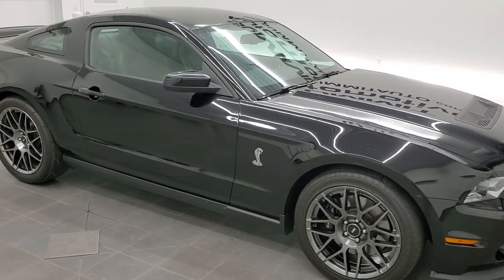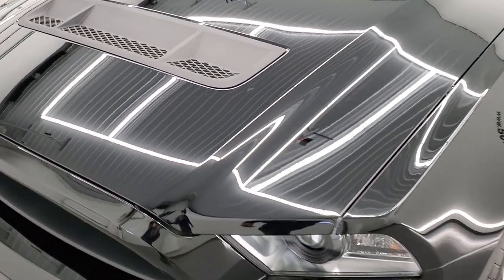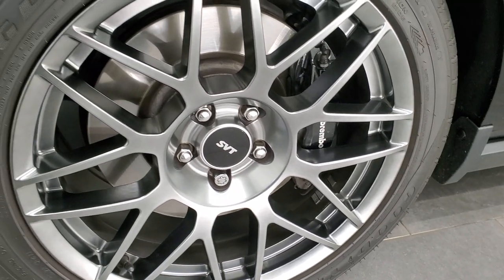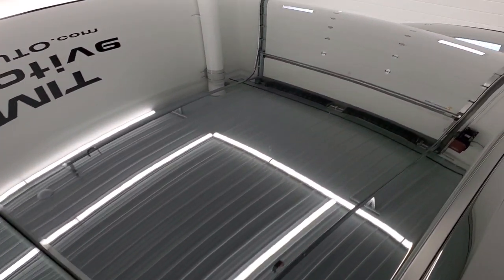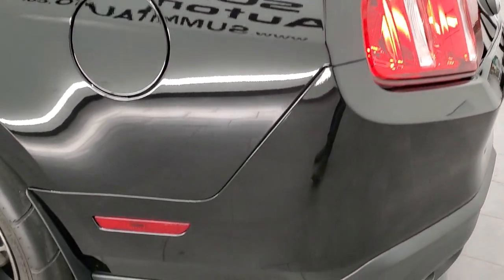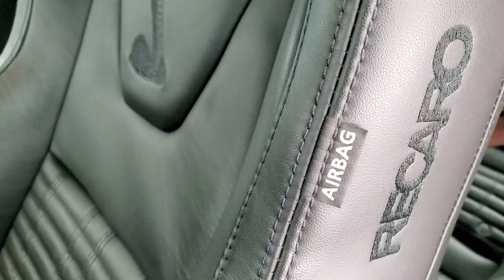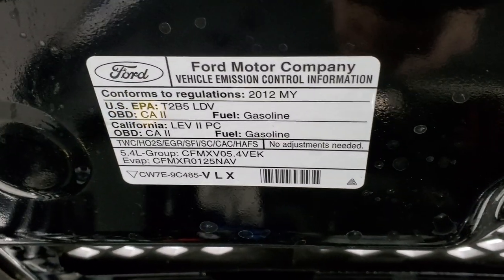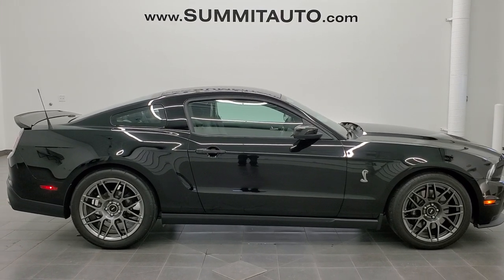2012 FORD MUSTANG GT500 GT-500 GT 500 RECARO SEATS BLACK WALKAROUND 12681Z SOLD!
This 2012 FORD MUSTANG GT500 GT-500 GT 500 WITH RECARO SEATS AND SVT PERFORMANCE IN BLACK CLEARCOAT FOR SALE IN FOND DU LAC OSHKOSH WISCONSIN 54935 is the vehicle we did walk around review of today.

Thank you for checking out this video of this 2012 FORD MUSTANG GT500 GT-500 GT 500 WITH RECARO SEATS AND SVT PERFORMANCE IN BLACK CLEARCOAT FOR SALE IN FOND DU LAC OSHKOSH WISCONSIN 54935

STOCK: 12681Z
PRICE: $48,999
MILES: 9,117
MAKE: FORD
MODEL: MUSTANG GT500
VIN: 1ZVBP8JS6C5236613
LOCATION: FOND DU LAC OSHKOSH WISCONSIN, 54937 TRUCKS ON 41

CLEAN TITLE HISTORY! CLEAN CARFAX! 5.4 Liter DOHC Supercharged V8 Engine, 550 Horsepower, Two Door Coupe, SVT Performance Package, Aluminum Hood With Air Extractors, Launch Control, 6 Speed Manual Transmission Stick Shift, Rear Wheel Drive RWD 4x2 Two Wheel Drive, Driver Seat Height Adjuster, Non Smoker, Shelby Man Recaro Leather Seats with Suede Inserts, Black Ebony Leather Seats, Bucket Seats, Dual Rear Exhaust, Power Mirrors With Built-in Blindspot Mirrors, Advancetrac with Electronic Stability Traction Control, 3.73 Gear, Mickey Thompson P305/35 R20 Tires, Goodyear Eagle F1 265/40 ZR 19 Front Tires, Painted SVT Alloy Rims Premium Wheels,, Four Wheel Disc Brakes, Brembo Front Disc Brakes, Decklid Spoiler, Fog Lights, HID High Intensity Discharge Headlights, LED Tail Lamps, Easy Fuel Capless Fuel Fill, Chrome Tipped Exhaust, AM / FM Radio Tuner, Sirius/XM Satellite Radio Capabilities Sirius / XM, CD Player, Auxiliary MP3 Jack Portable Audio Connection, USB Jack Portable Audio Connection, Keyless Entry System, Rear Window Defroster, Driver and Passenger Front Air Bags, L.A.T.C.H. Child Safety System, Side Curtain Air Bags SRS Safety Restraint System, Multi-Function Steering Wheel Controls, Homelink System with Three Programmable Buttons for Garage Doors, Lighting Systems & Security Systems, Compass, Outside Temperature Display and Mileage Display, Factory Floormats, Ambient Color Change Lighting, Air Conditioning AC, Cruise Control, Power Locks, Power Windows, Tilt Steering Wheel, Automatic Headlights Autolamp, Black, CLEAN AUTOCHECK! Very very clean inside and out! This is one of the sharpest 2012 Ford Mustang GT500 cars we have ever had on our lot! Make your move before this super clean GT500 is gone!

STOCK: 12681Z
PRICE: $48,999
MILES: 9,117
MAKE: FORD
MODEL: MUSTANG GT500
VIN: 1ZVBP8JS6C5236613